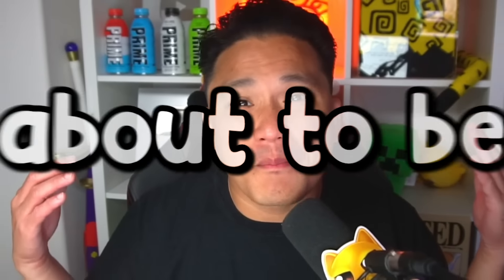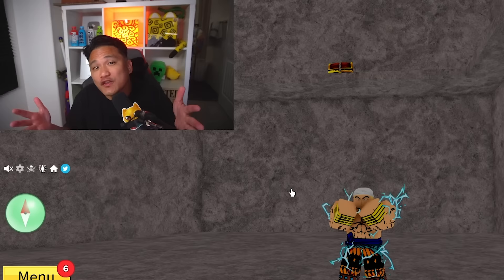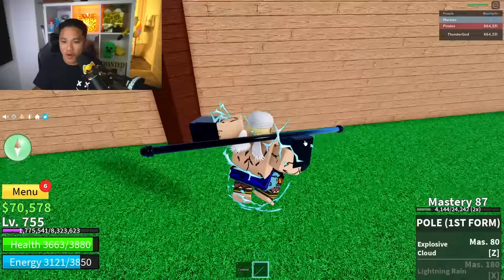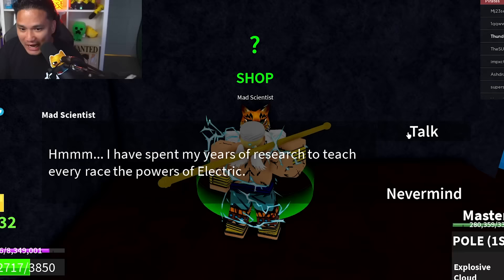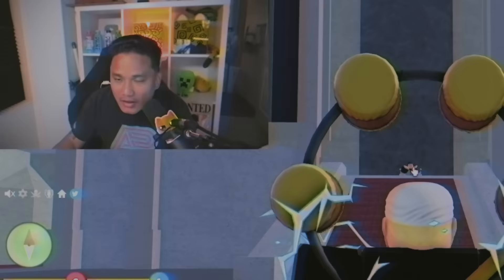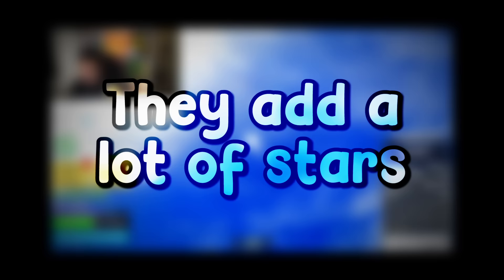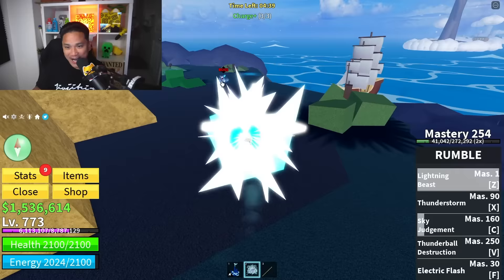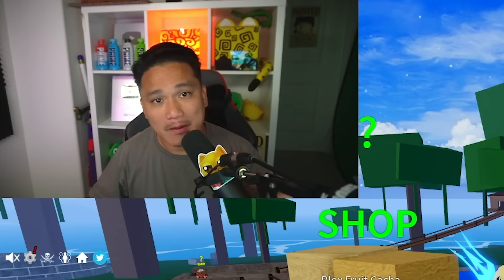I Awakened The GOD Power In Blox Fruits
The God Of Blox Fruits